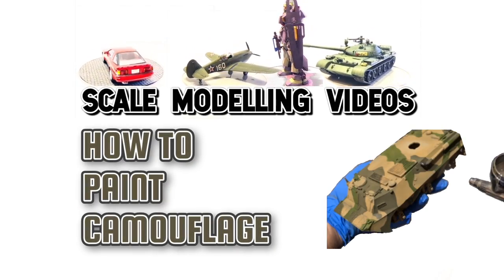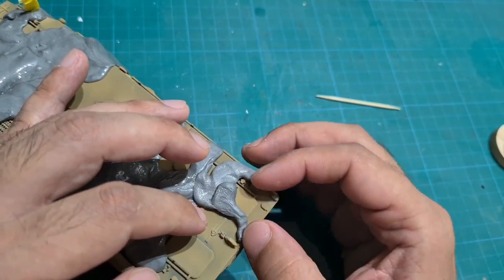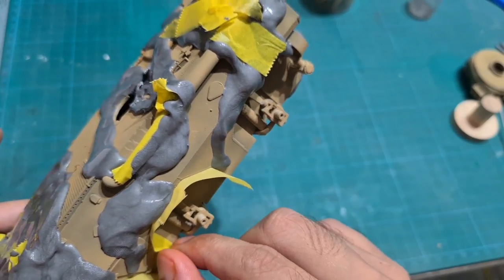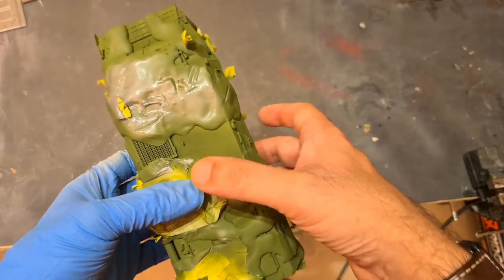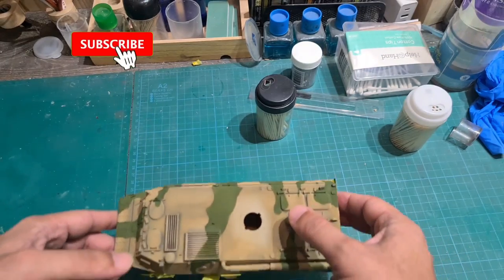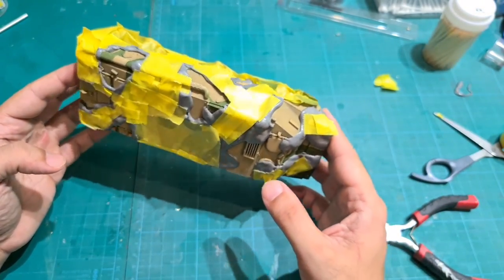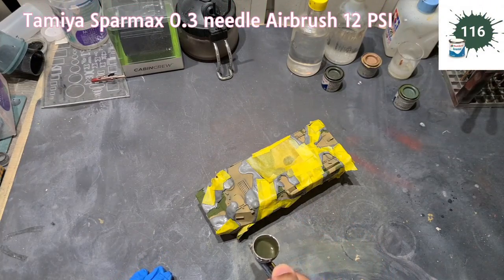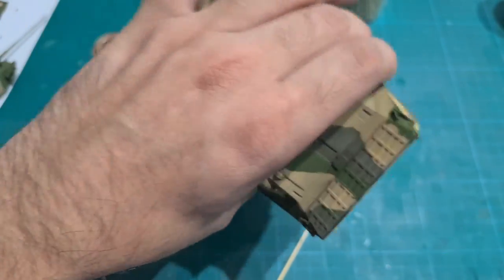How to paint Camo | How to paint Camouflage | Paint 3 tone Camouflage | 2 tone Camo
A tutorial on how to paint 2 tone and 3 tone Camo. I use techniques to show how one can paint camouflage on a model.

Chapters:

0:00 Intro
0:39 Base Colour
1:07 Masking 1st Method
8:21 Painting 2 Tone Camo
11:40 Unmasking
13:37 2 Tone Camo Complete
13:52 Masking 2nd Method
18:24 Painting 3 Tone Camo
23:11 Unmaking
23:59 Final Step